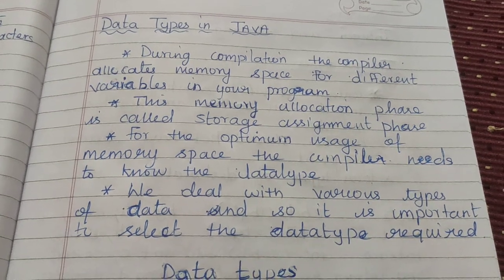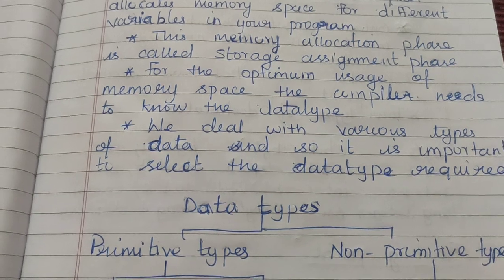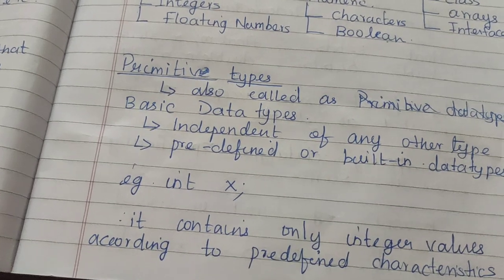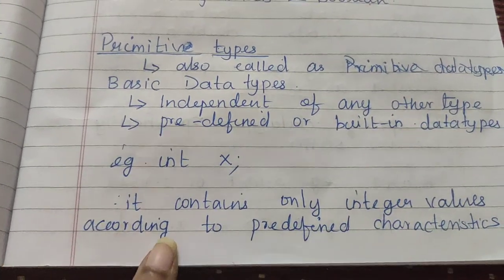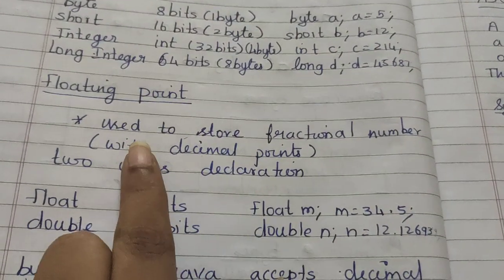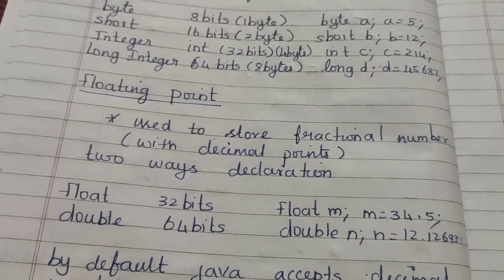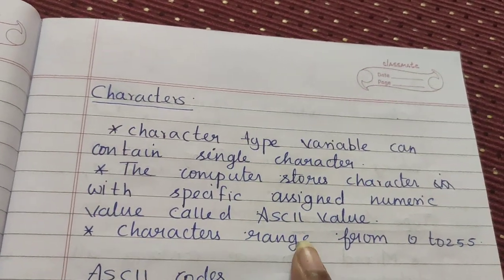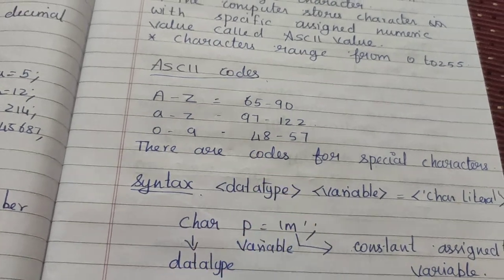Data types in java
9th computer application